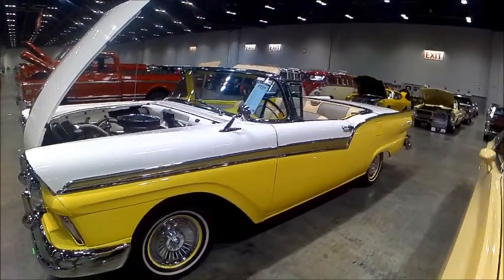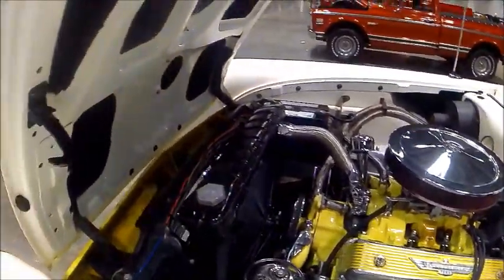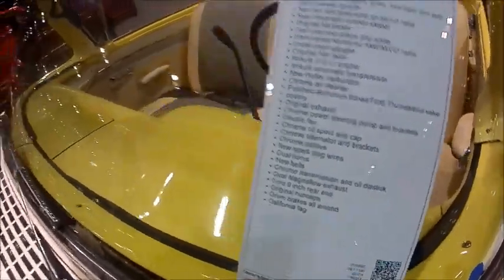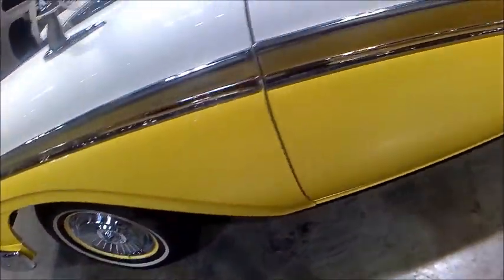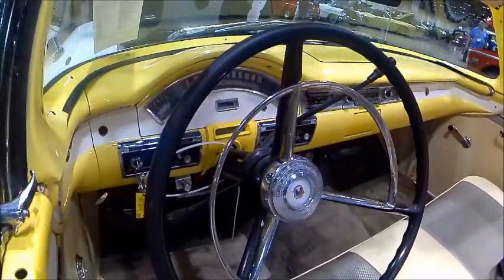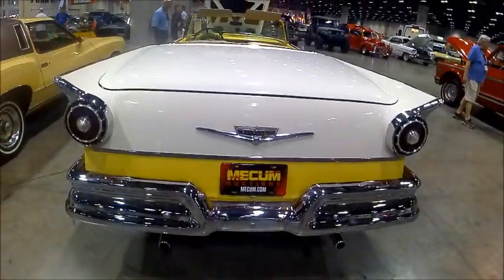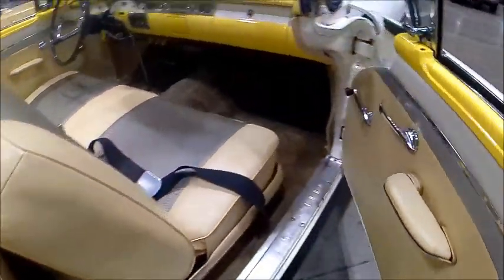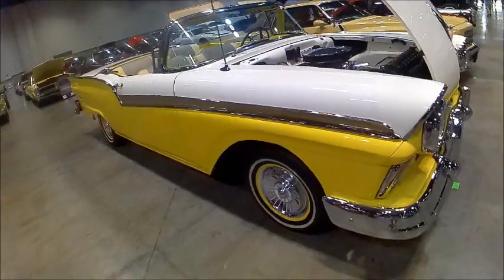1957 Ford Fairlane 500 Skyliner YelWht Mecum OrangeCCC0707226189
You'll note the discrepancy in the audio...it's a Skyliner. Starliner was a Ford hardtop. It's at auction in Orlando. this triumph of Ford engineering! This Lucy and Desi Arnaz commercial of the time explains it all, humorously!

Show less